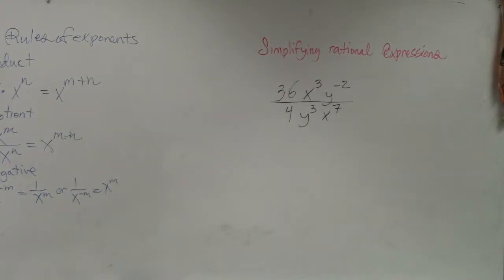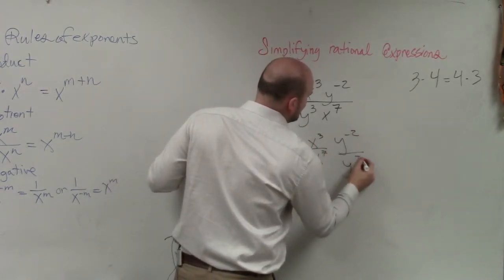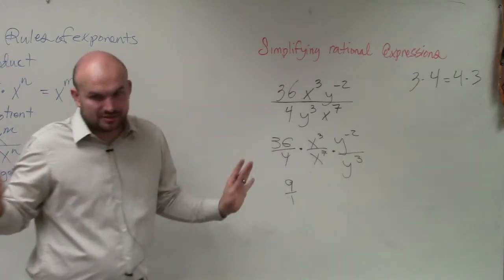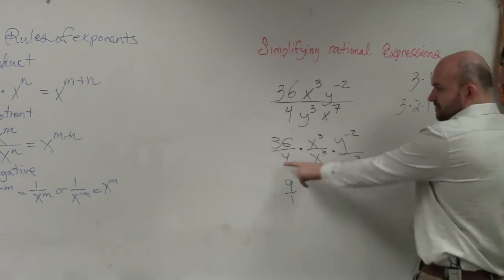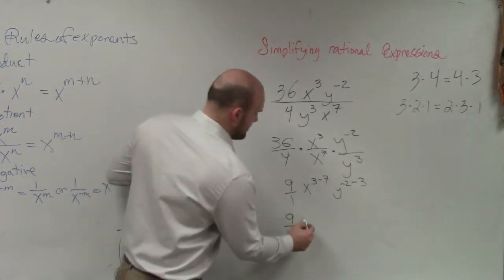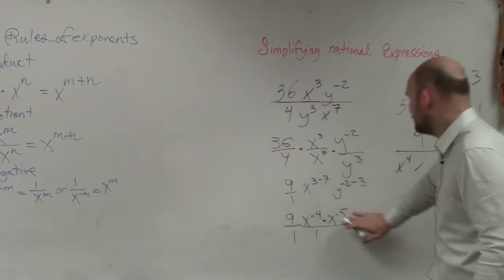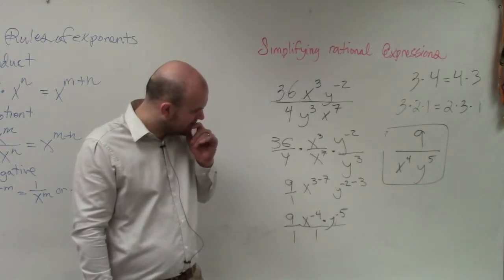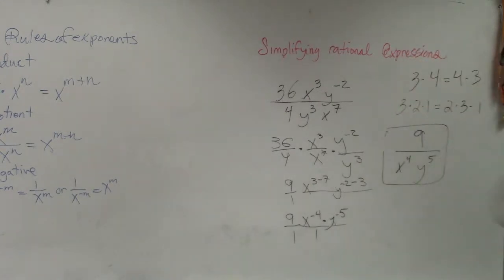Learn how to simplify an expression with applying the rules of exponents